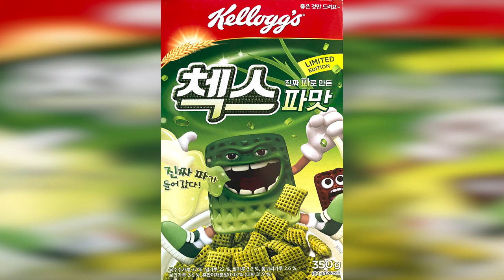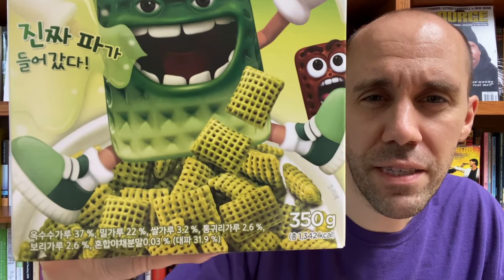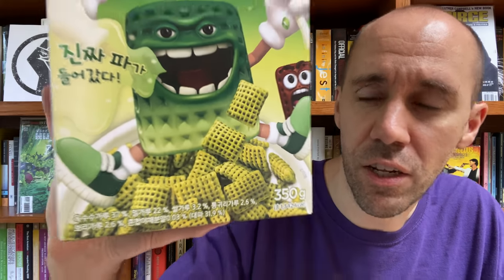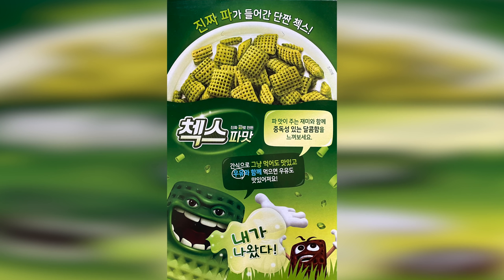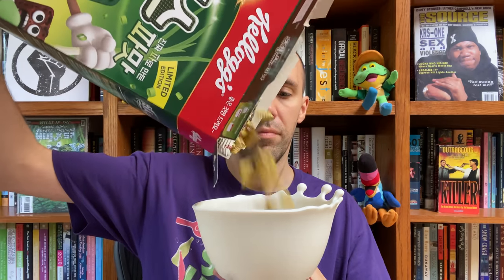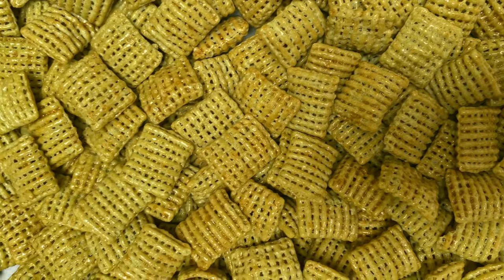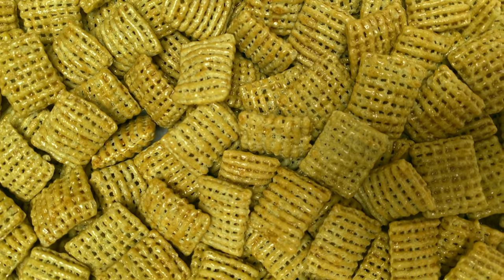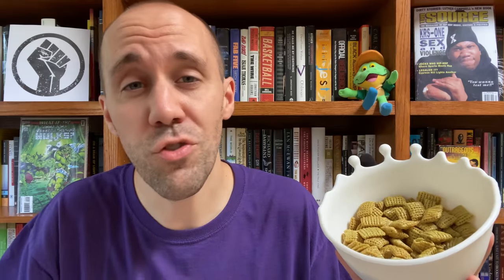Green Onion Chex (2020) - 파맛첵스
They did it. South Korea Kellogg's released a Green Onion flavor of Chex cereal (파맛첵스). Sixteen years ago they teased the idea in an ad campaign and now they've finally given the public what they wanted. But they probably shouldn't have done that.